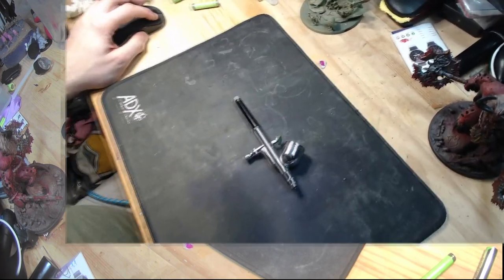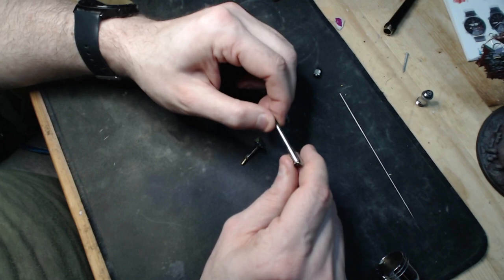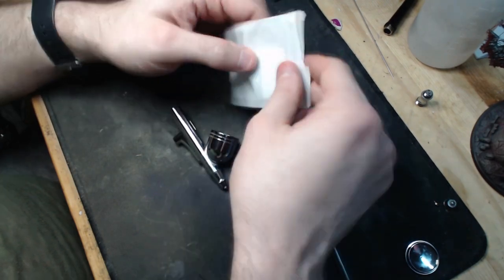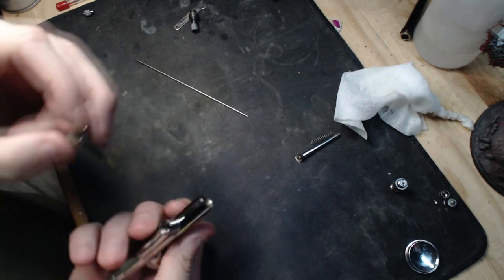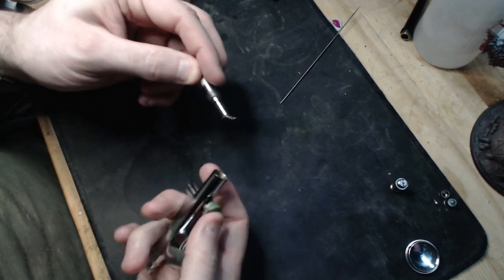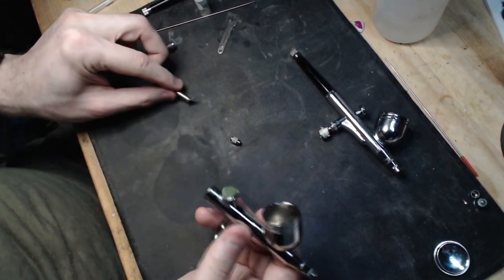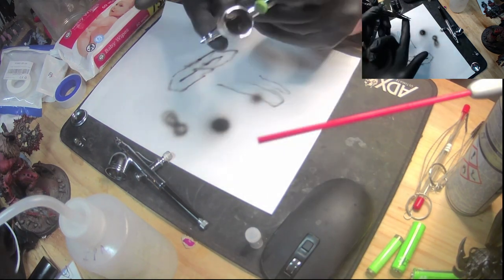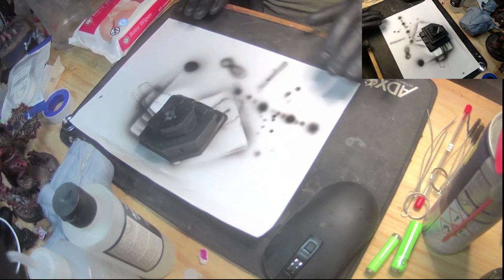air bursh 1 0 1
Links

Links